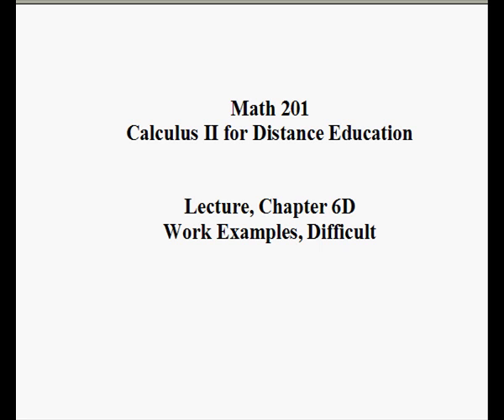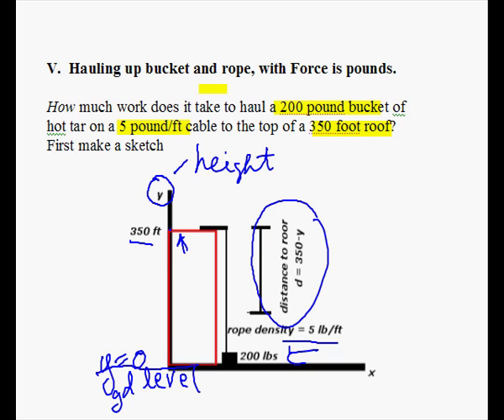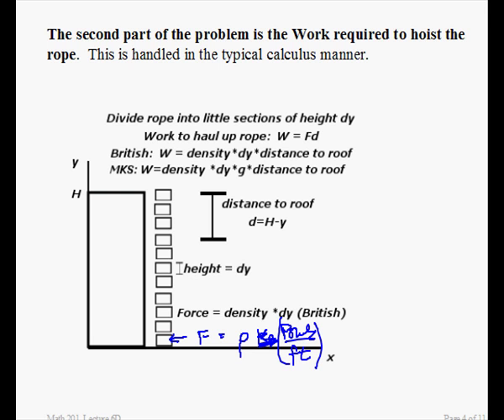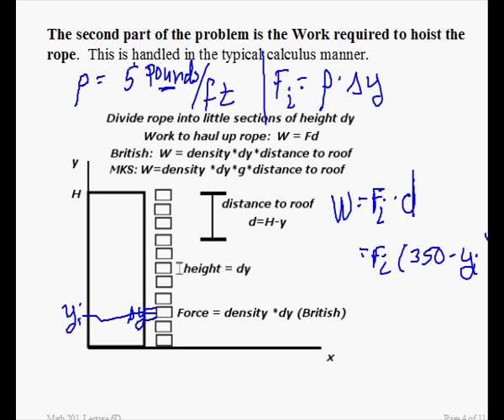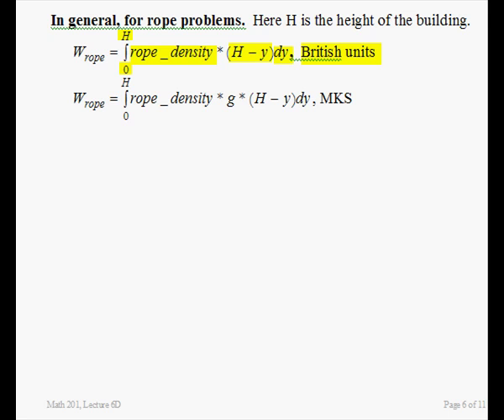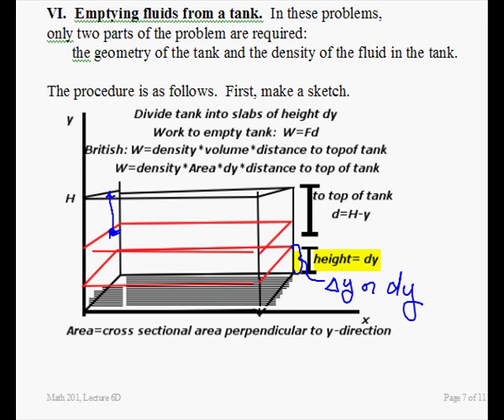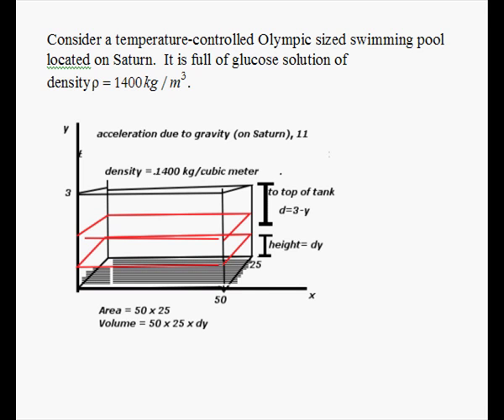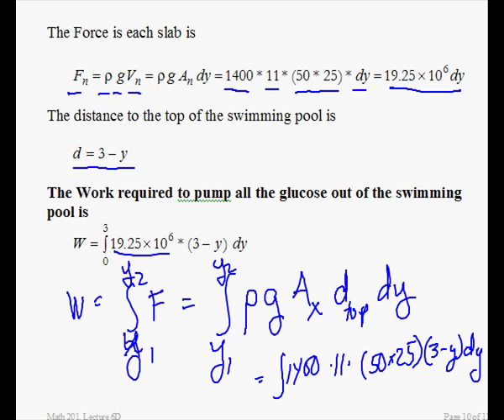Calculus II Ch 6d Difficult Examples for Work